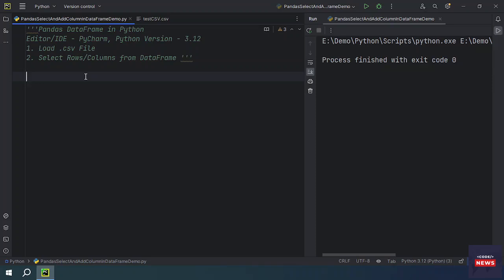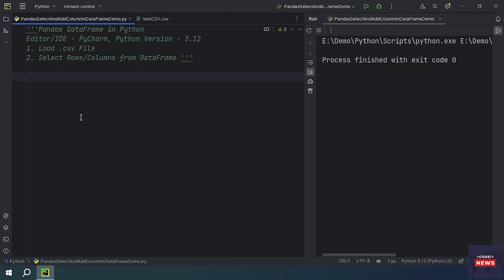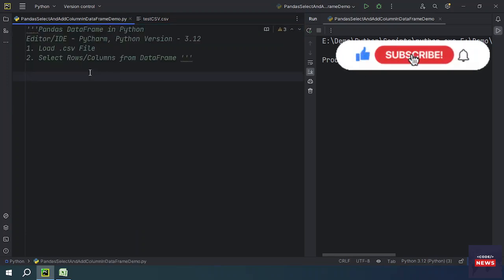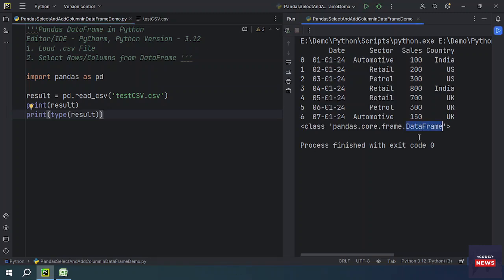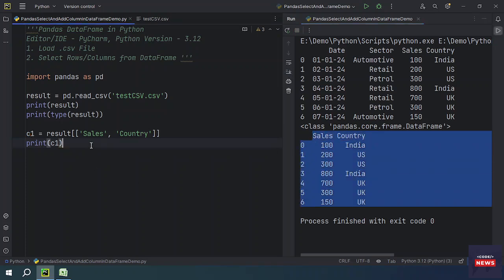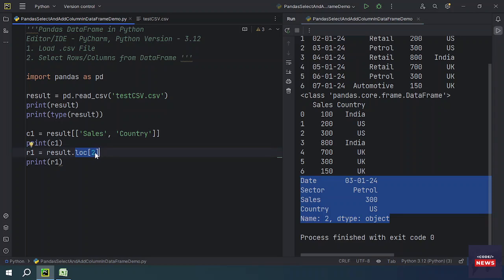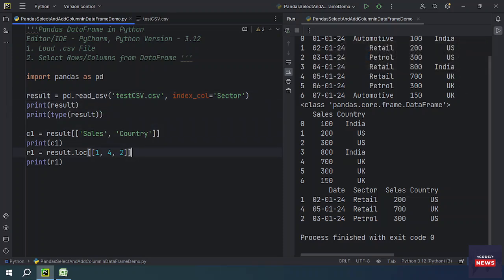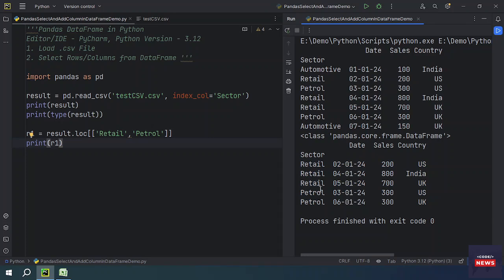Selecting Rows from a DataFrame | Python Pandas select multiple columns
Select Rows by Name in Pandas DataFrame using loc. The .loc[] function selects the data by labels of rows or columns.